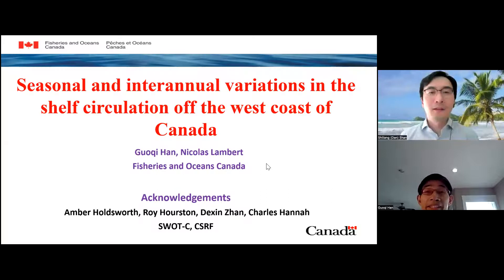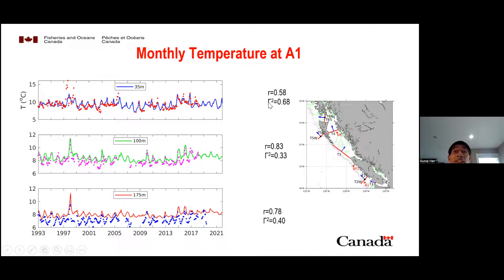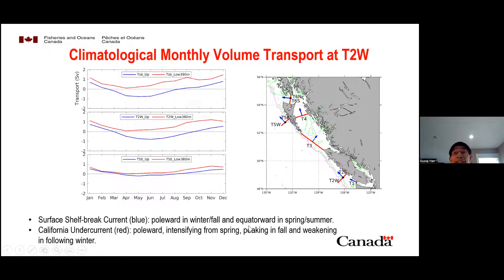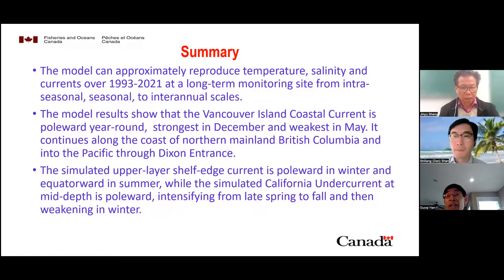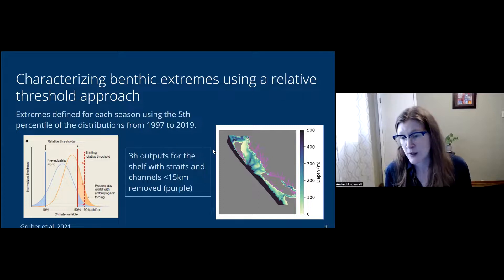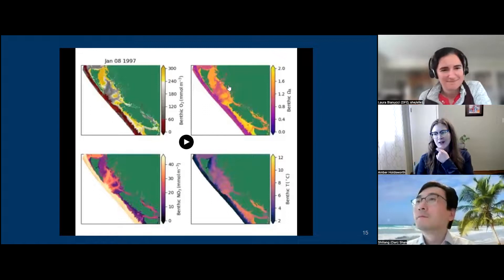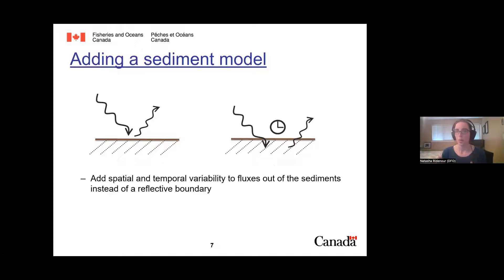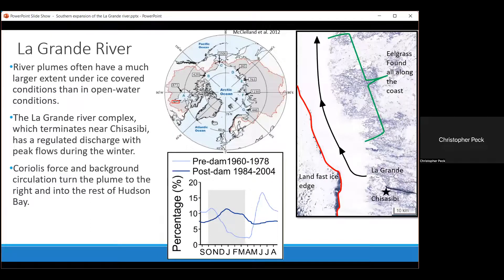Congress 2022 - 12062 - Coastal Oceanography and inland waters Part 3